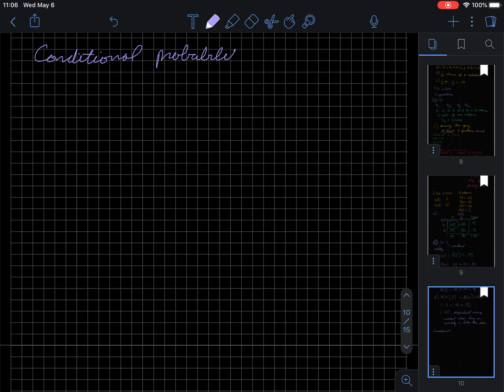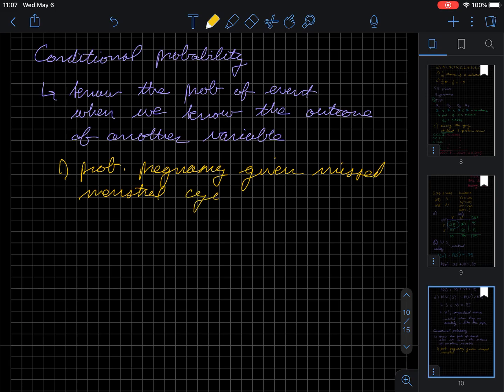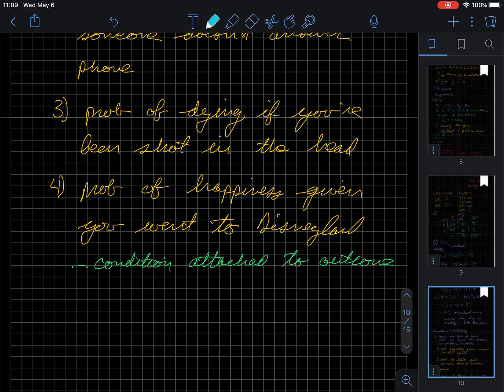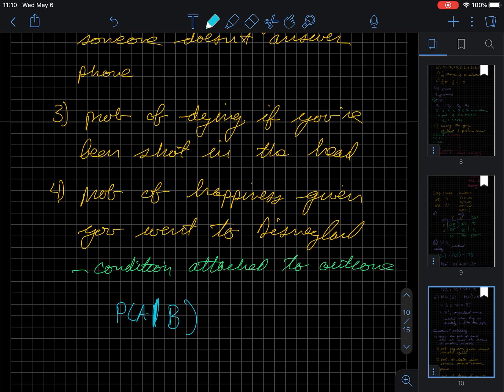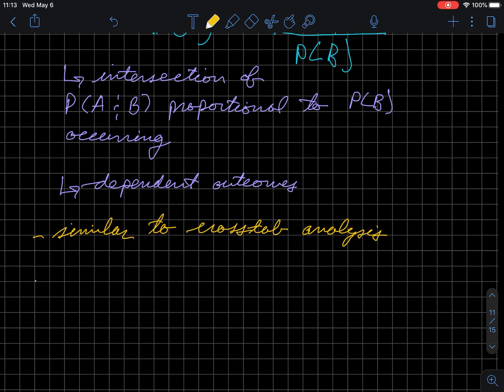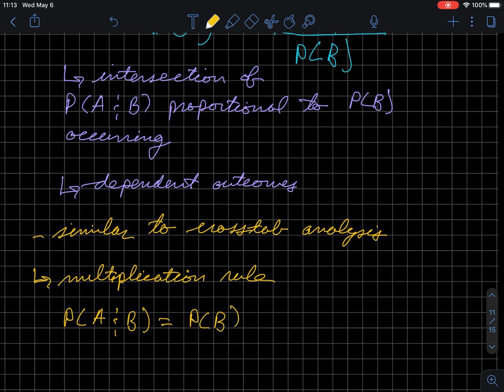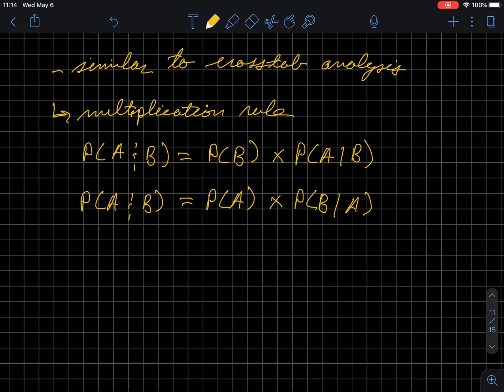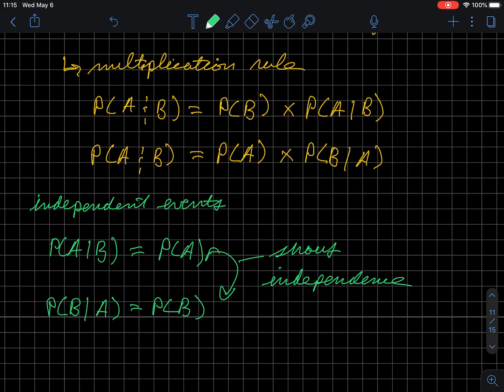CJUS 312 - Module 3 Part 5